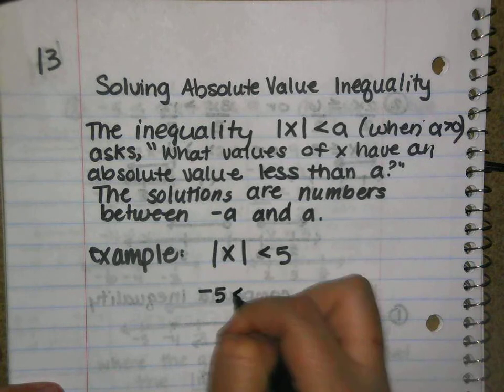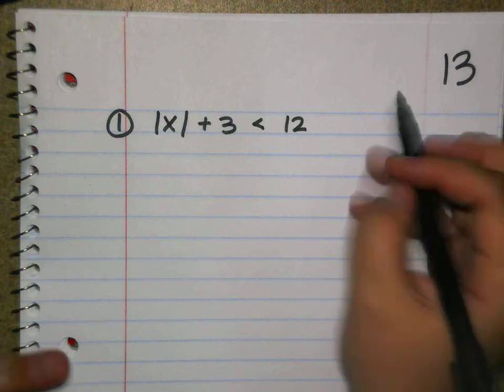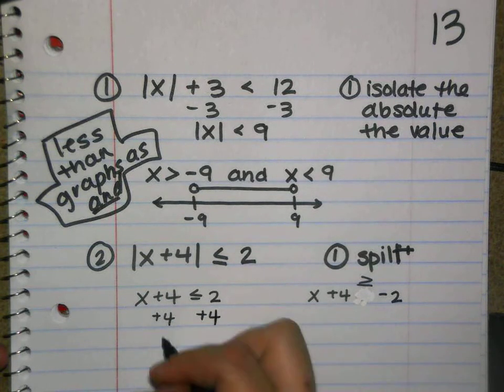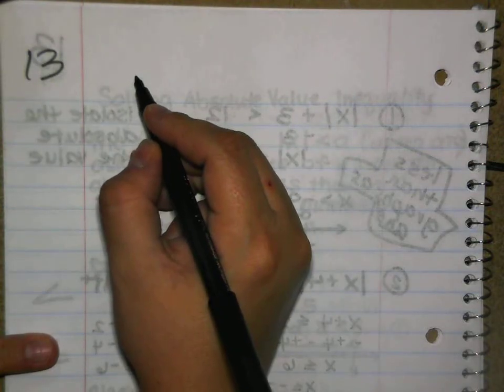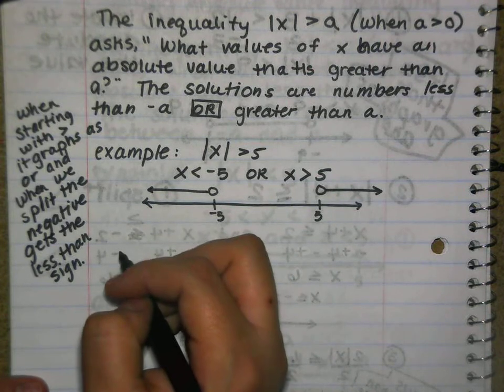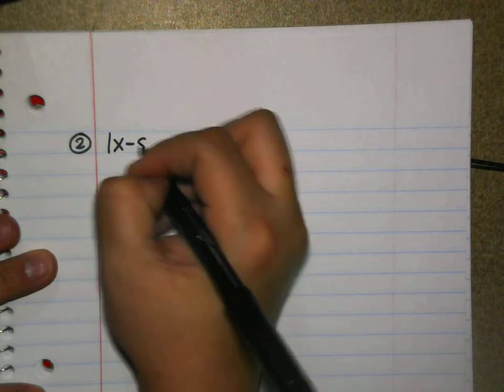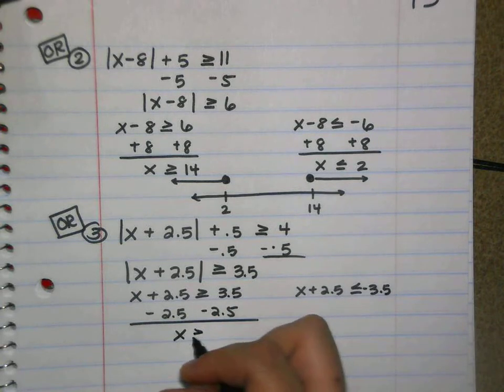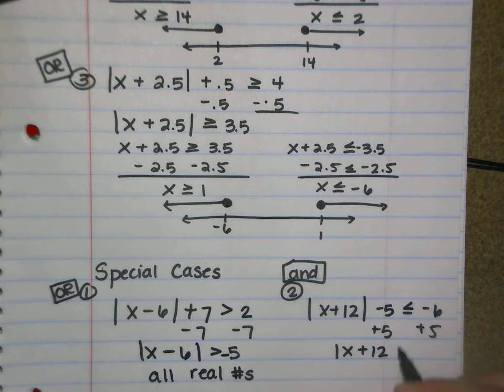8th grade Item #13 Inequalities with absolute values 1 of 1